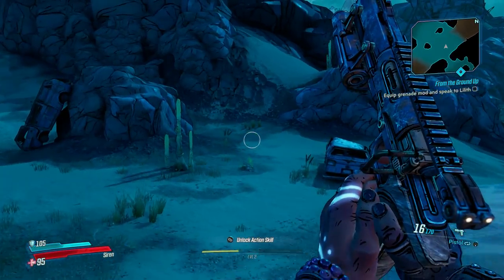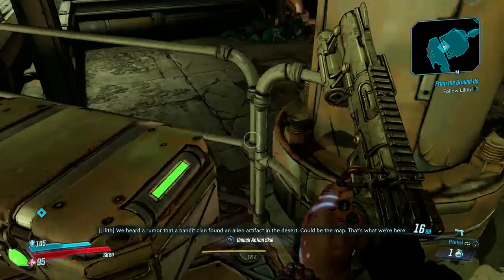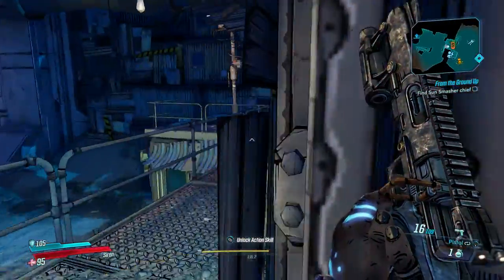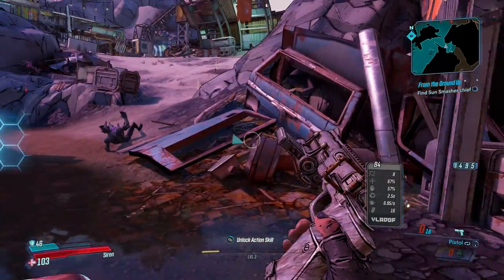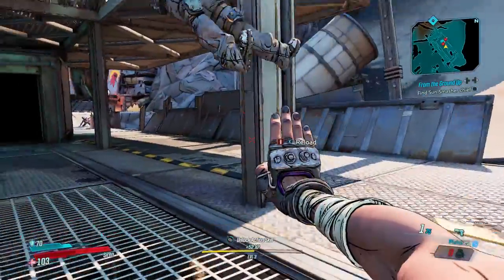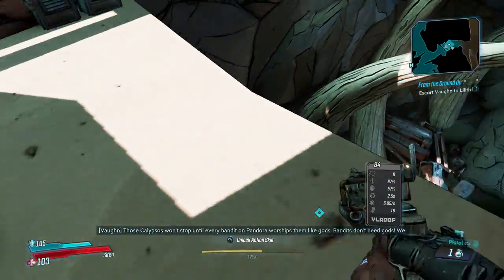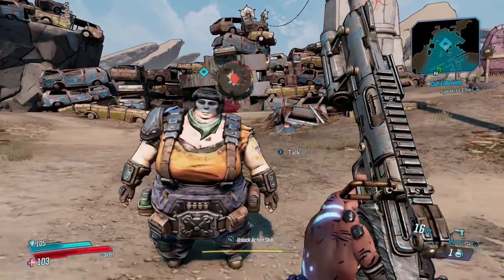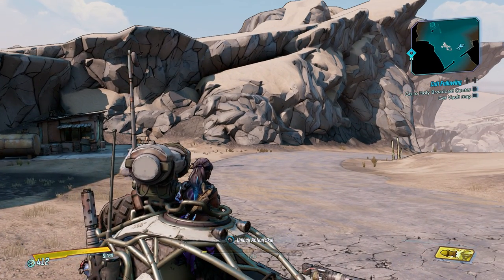THE SUNSMASHERS CHIEF! (BORDERLANDS 3 PART 2)